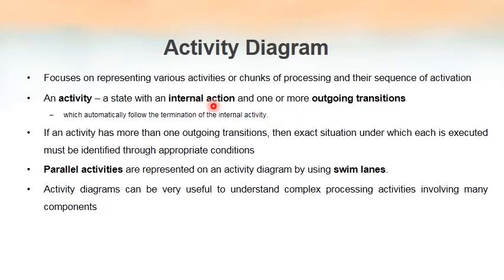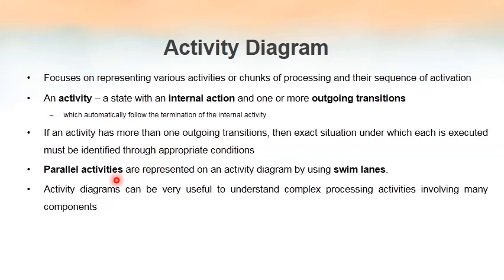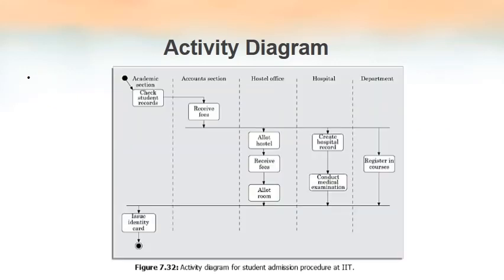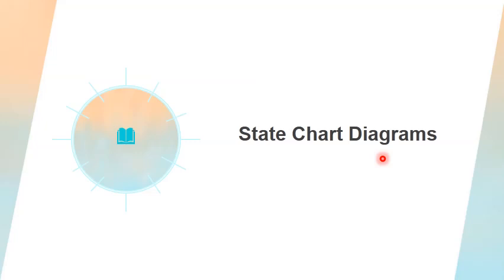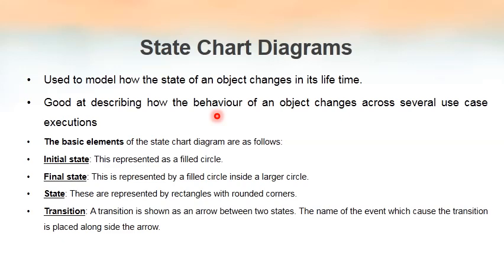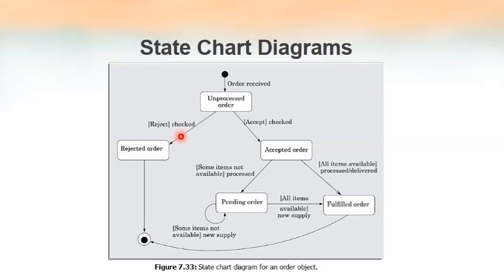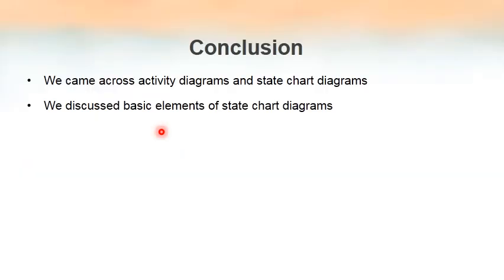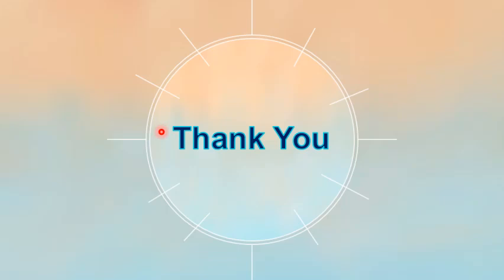Activity and State chart Diagram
How to draw Activity Diagram?
How to draw state chart diagram?